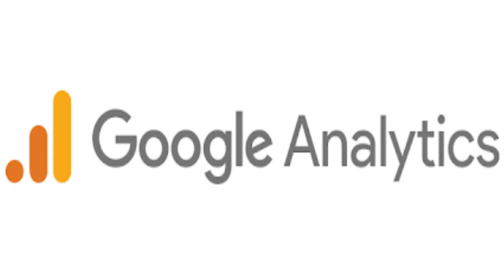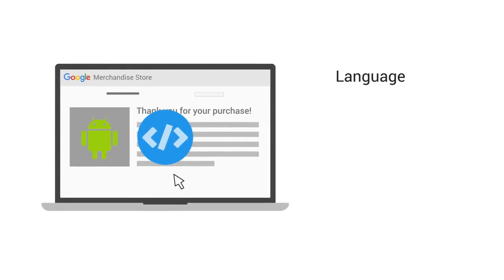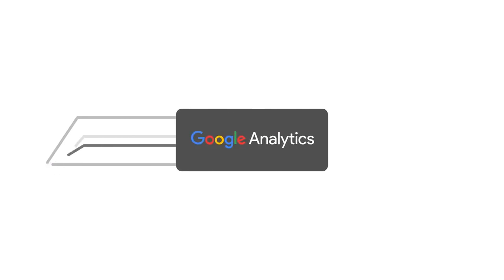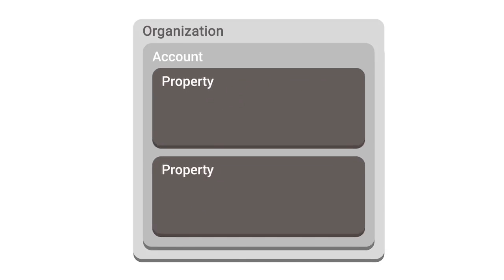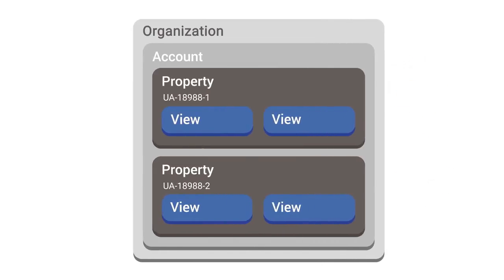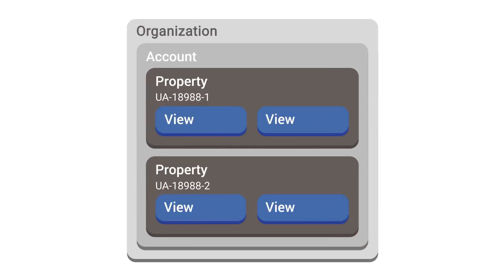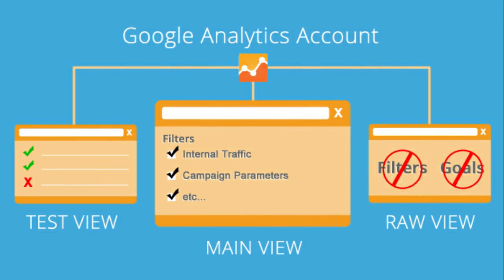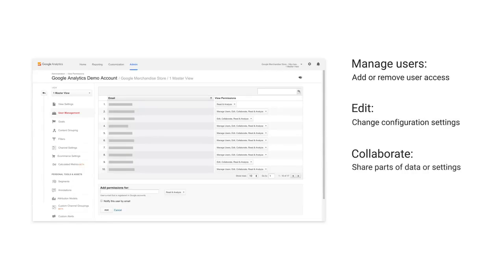Google Analytics Tutorial | How Google Analytics Works & Organize Google Analytics Accounts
How to Setup Google Analytics & Install on Website?

Google analytics is probably the most powerful and popular free analytics software available on the market, however, it can be daunting to most beginners.

No matter what size your business is, you need to understand what is happening on your website so you can shape your online  strategy.

Google Analytics gives you LOTS of helpful stats about your audience/visitors so you can target the best majority  demographic and hopefully grow your website bigger and better.

With the help of google analytics you will find out who visits your website, when, at what time, what they are buying and much more.

- How to setup a Google Account
- How to register for Google Analytics
- Where to find your tracking code
- How to install a popular WordPress plugin used with Google Analytics
- How to add the GA tracking script directly to your site